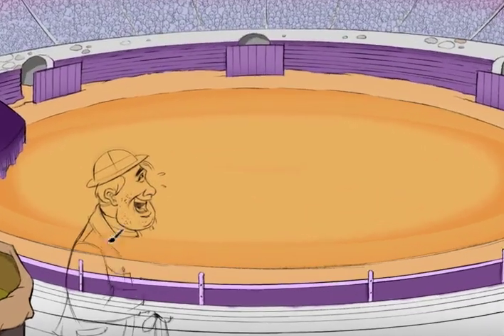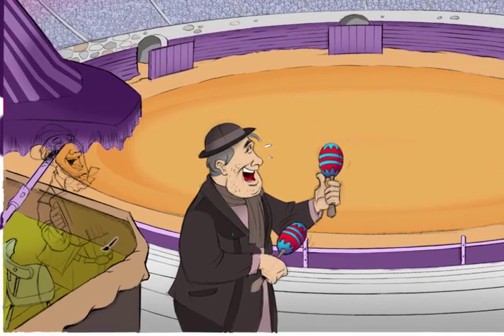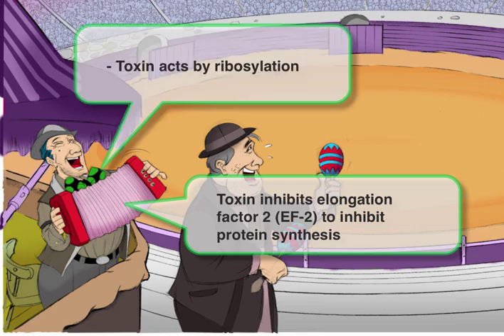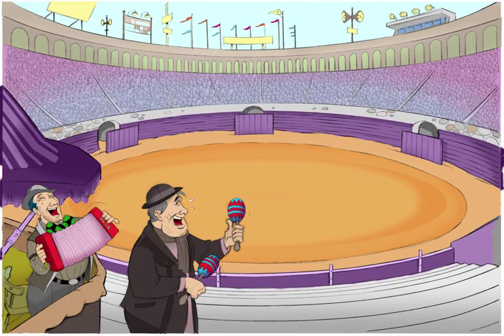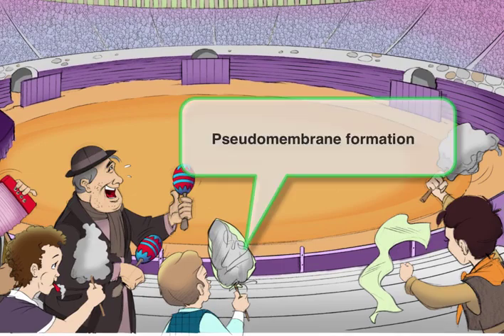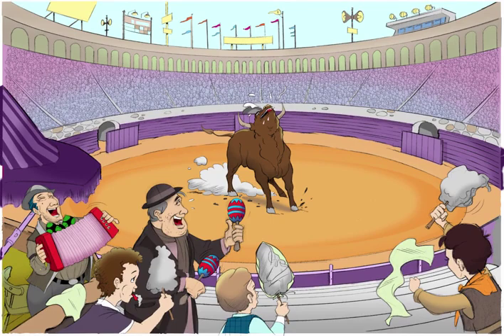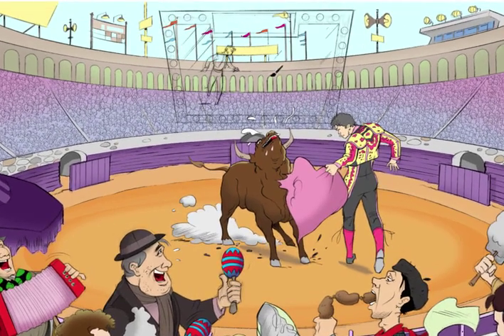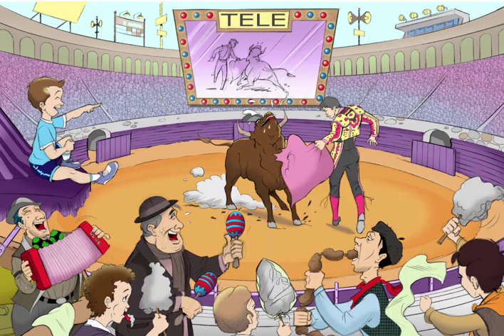June 10, 2026